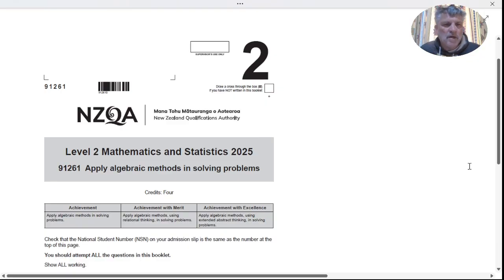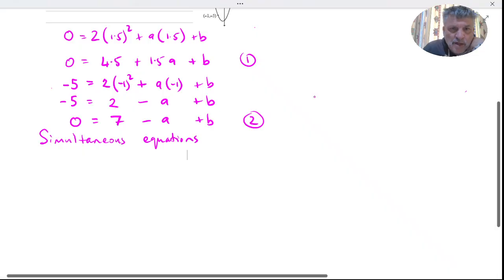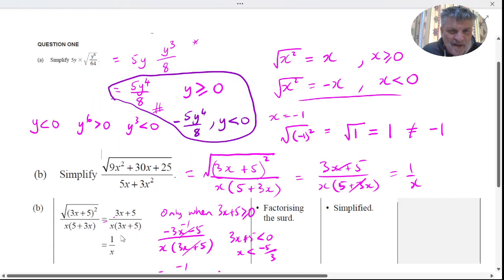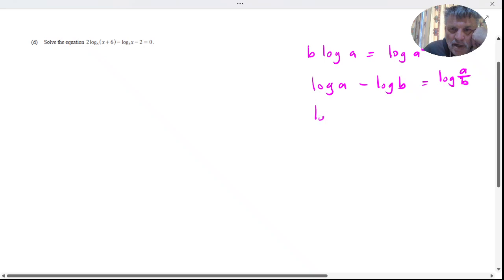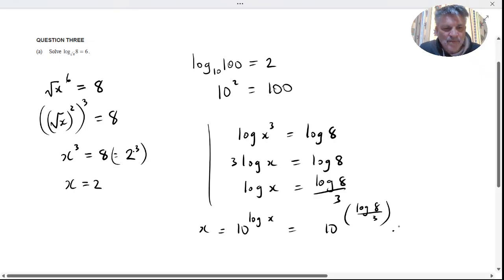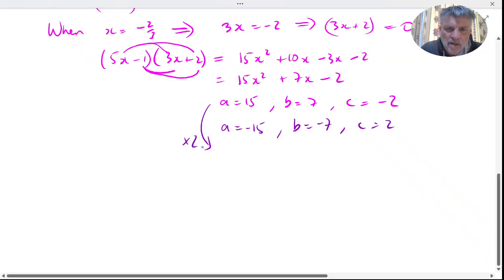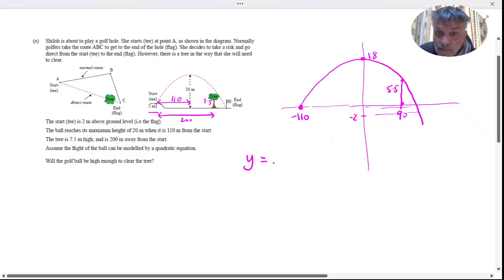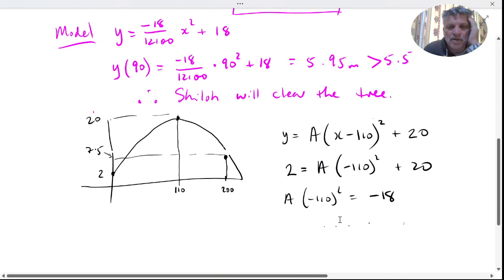2025 NZQA NCEA 91261 Level 2 Algebra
Worked solutions of the 2025 examination.